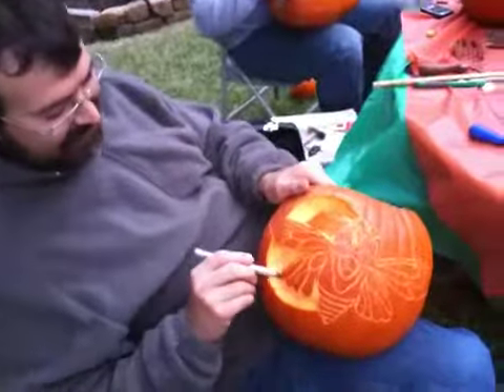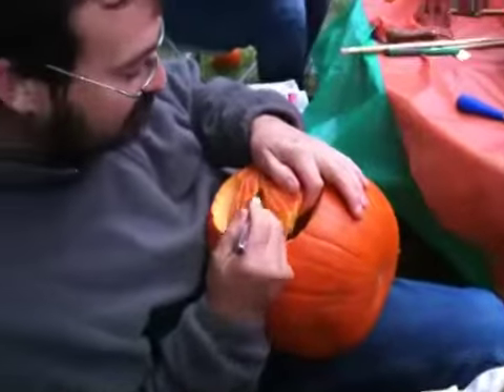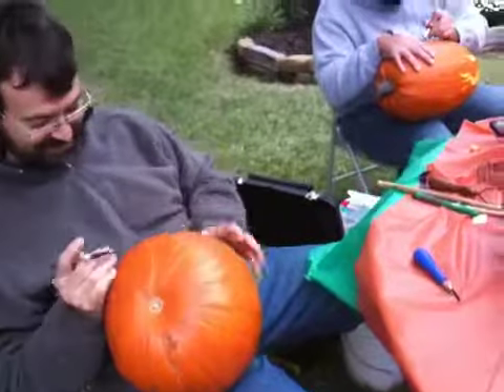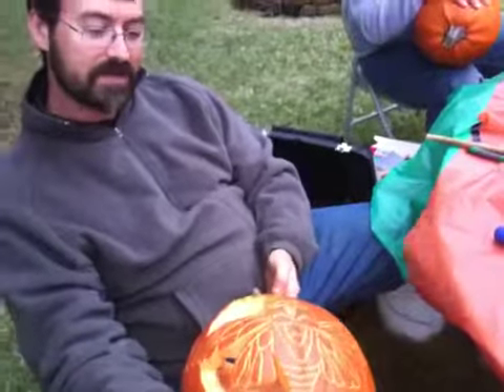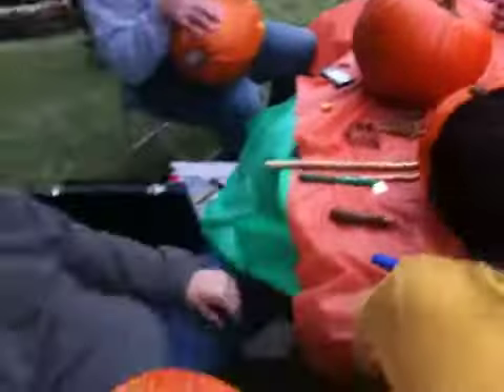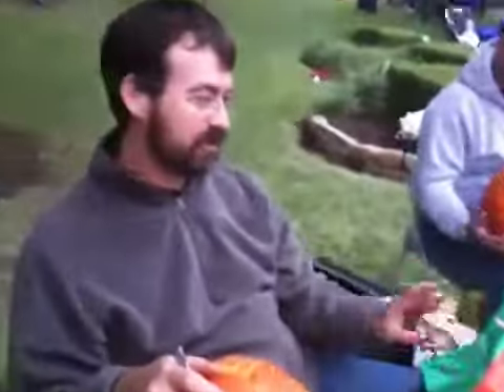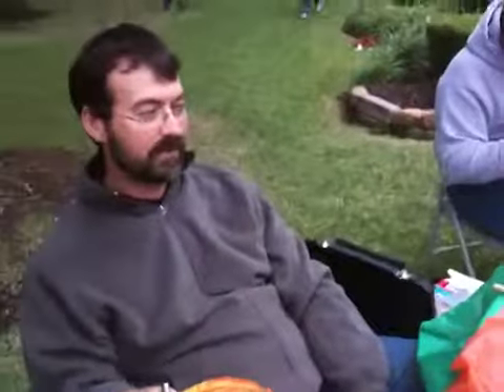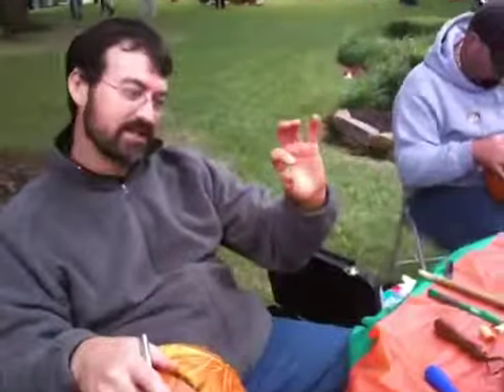Pumpkin Carving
Posted via web from ZANEOLOGY